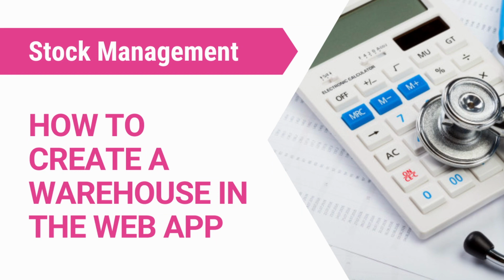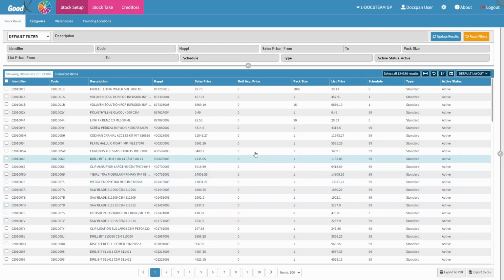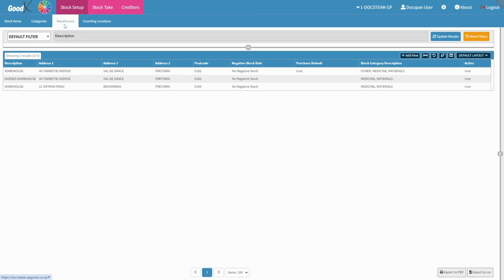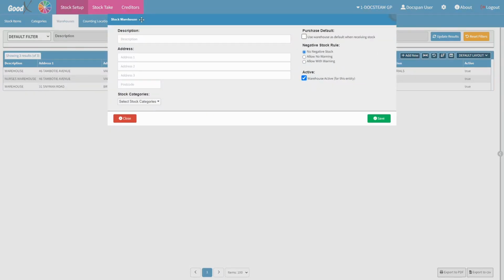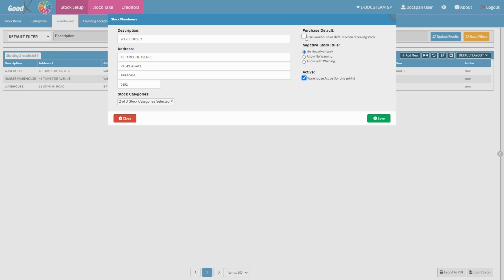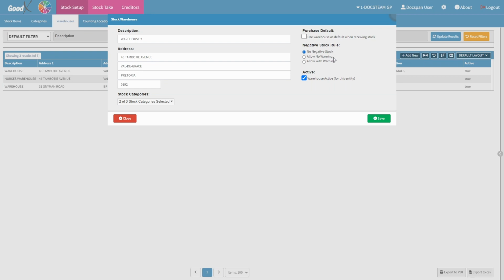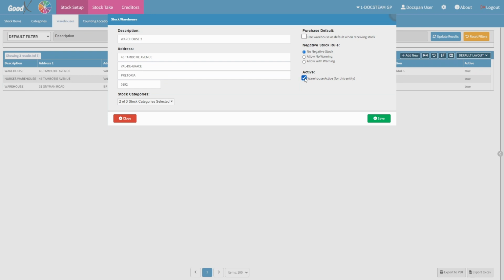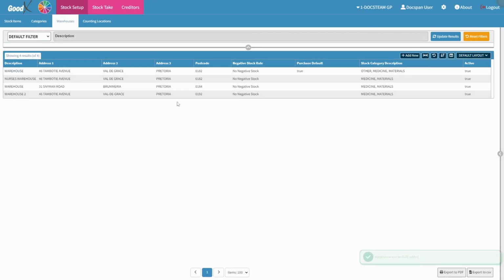GoodX Web Tutorial - How to Create a Warehouse in the Web App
▶ Goal of Tutorial Video:
The goal of this video is to show you how to create a Warehouse on the GoodX Web App.

▶ Timestamps:
0:00​ - Introduction
0:10 - Purpose
0:33 - Stock Setup Screen
0:38 - Warehouses Tab
0:49 - Stock Warehouse Screen
2:06 - Outro